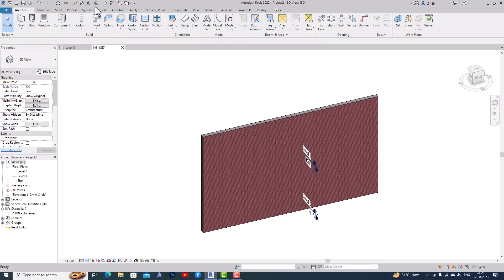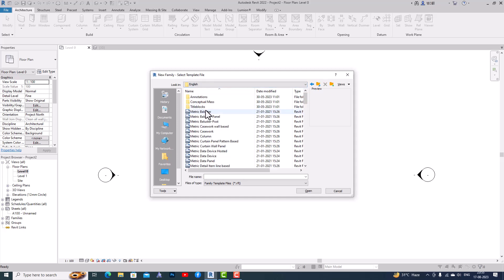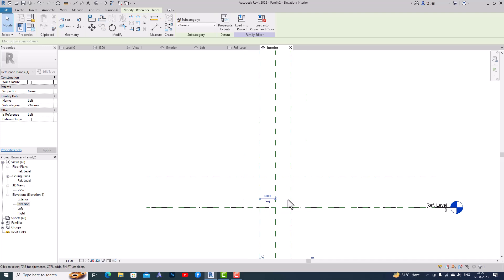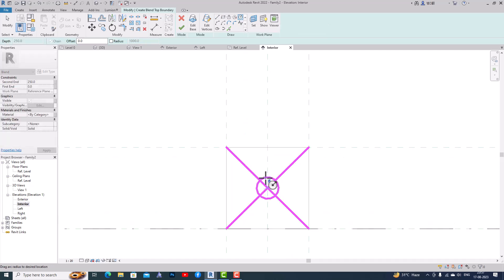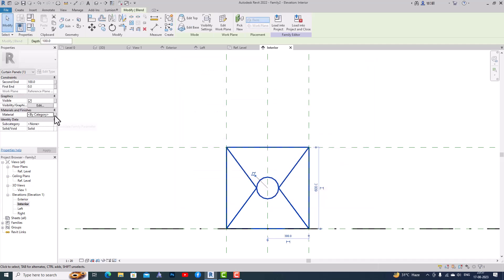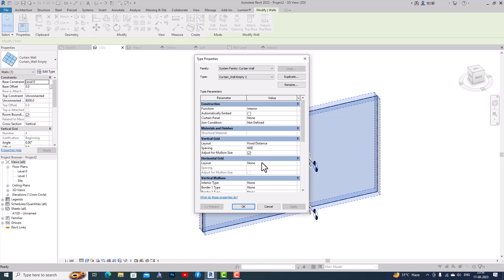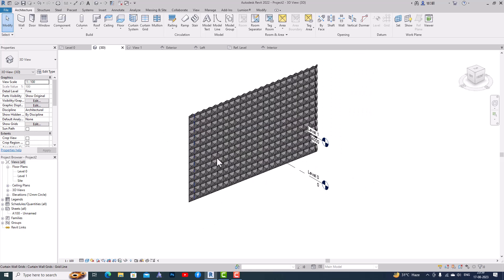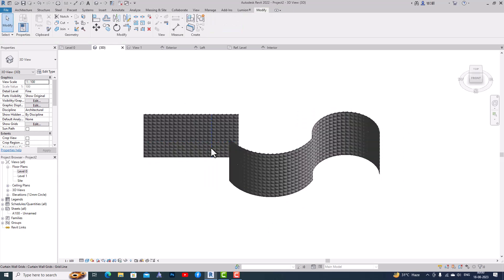How to create Curtain wall Patterns in Revit tutorial